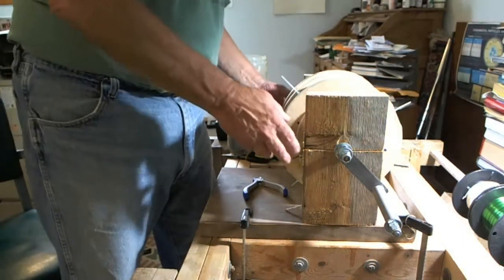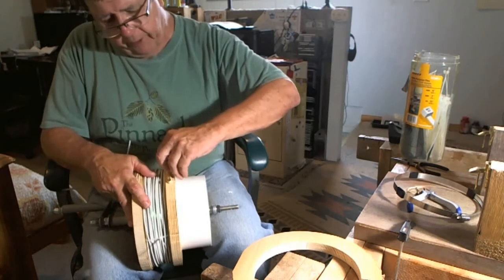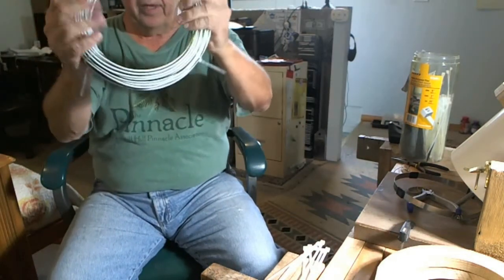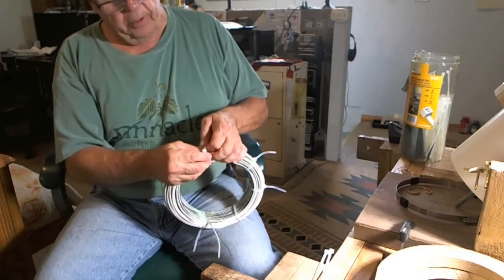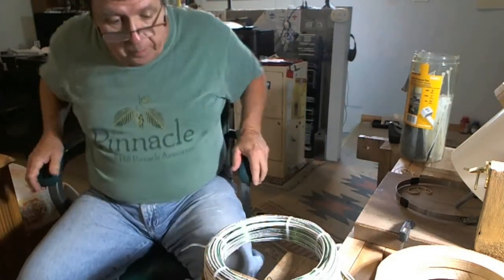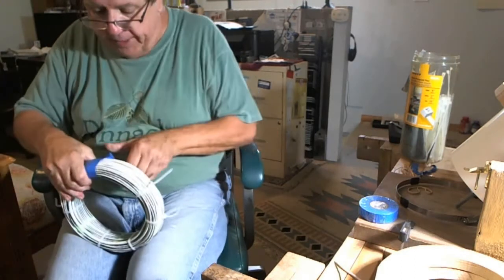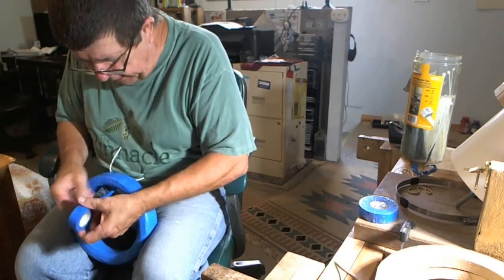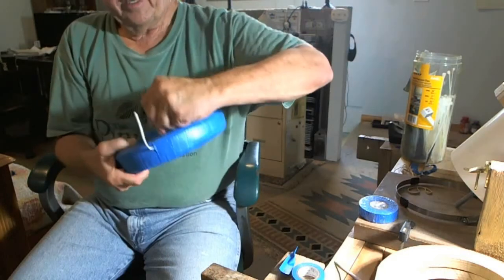3 Coil Taping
3 of 4 videos showing how a large 9" Bifilar coil is made.  It can be used as a magnetic wave or a PEMF delivery device.  Consider viewing the website on how this coil is used with function generators like the Spooky2.  This coil is the upgrade of the original Bifilar MAGnetic Coil.  This coil will will work very nicely with a modified Bob Beck PEMF unit or the New High Powered PEMF unit from AURORASKY.